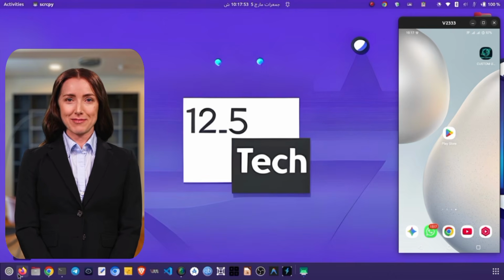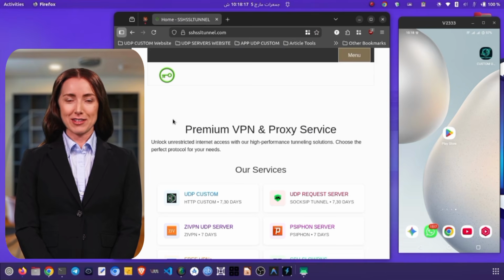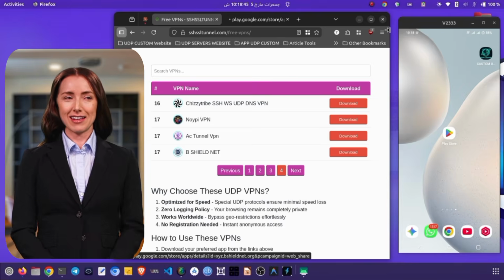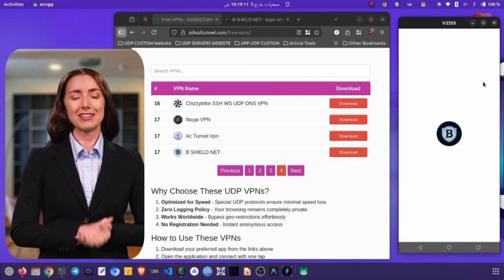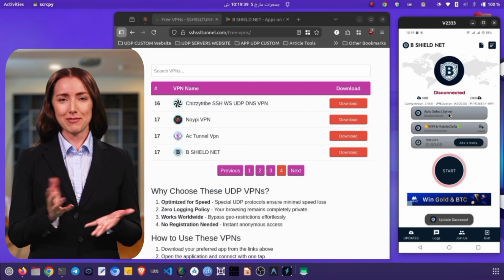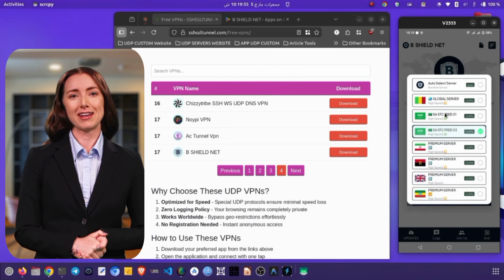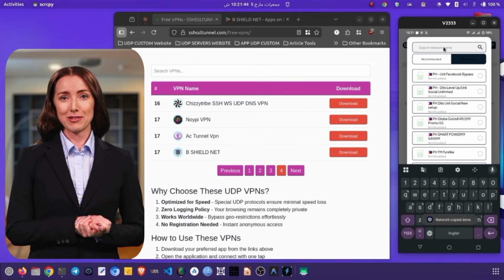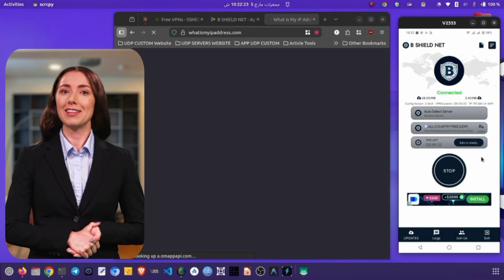New all Country working VPN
In this video, I am going to show you how to download, install, and set up Shield VPN Tunnel, a new VPN that has its own fast servers and supports many protocols for unlimited and secure browsing. I will walk you through every step, from searching for the app in your browser, downloading and installing it, selecting a server, choosing a protocol, using custom tweak settings, and finally verifying your connection using the WhatIsMyIPAddress website. This guide is simple and easy to follow for beginners. If you found this video helpful, please give it a thumbs up, drop a comment below, and do not forget to subscribe and hit the bell icon so you never miss our latest videos.

   ▶️ 125tech.online